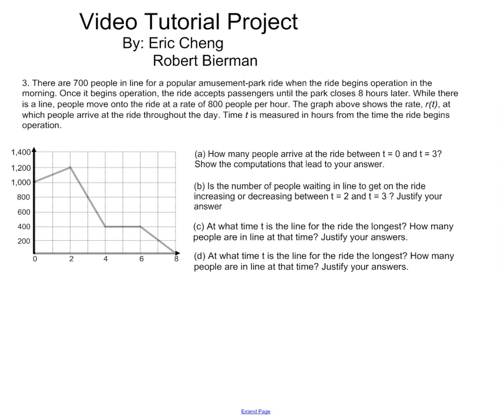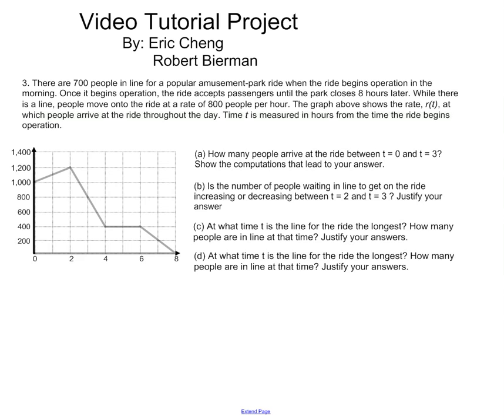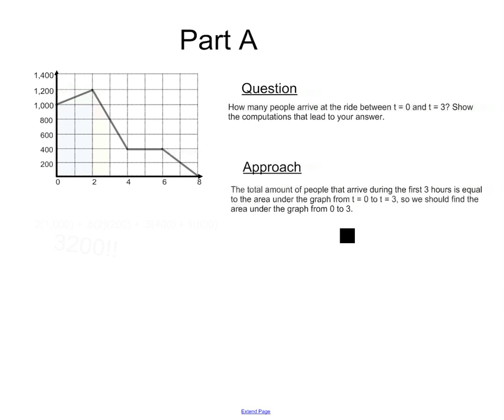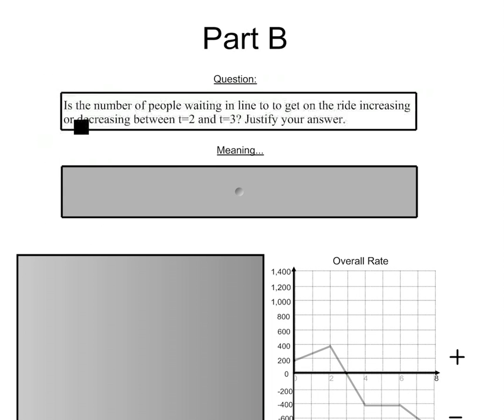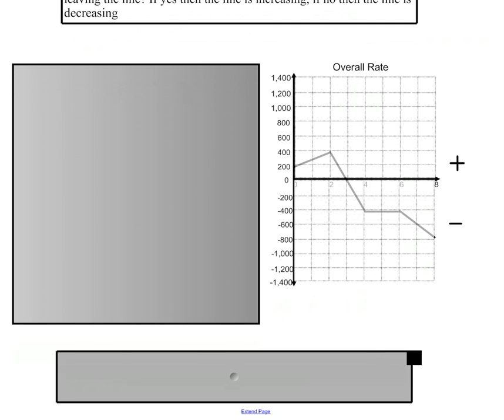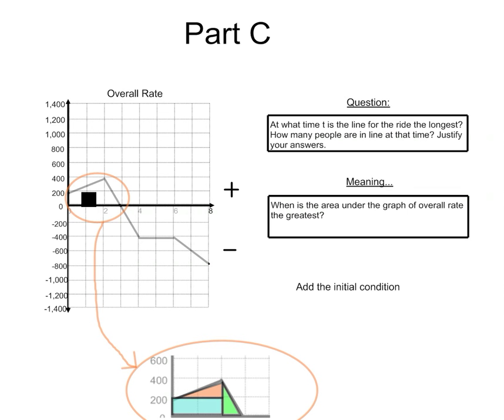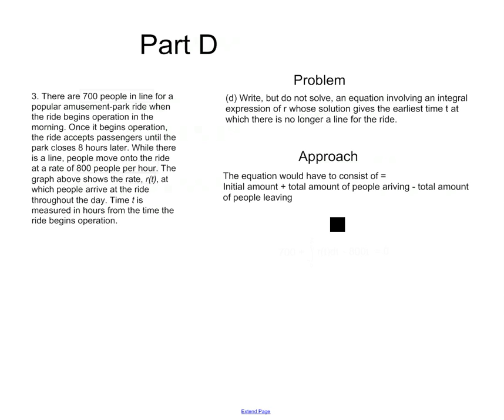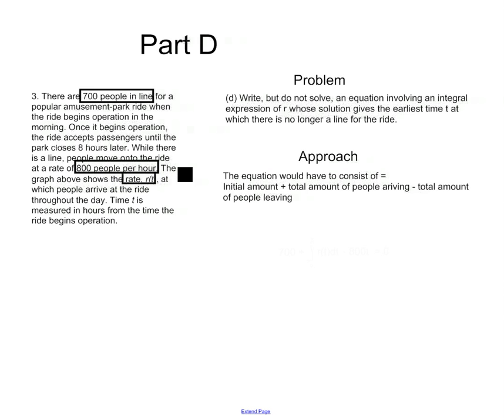AB Calculus 2010 Exam Question 3.mp4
A video solution to AB Calculus 2010 Form A Question 3